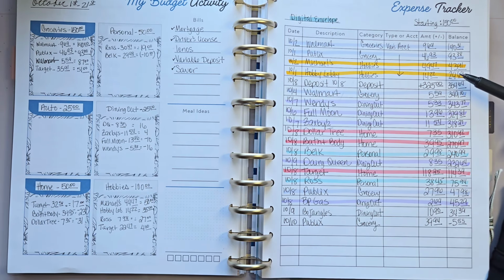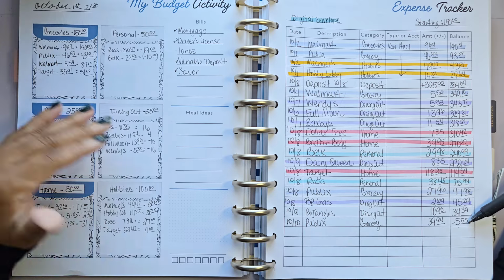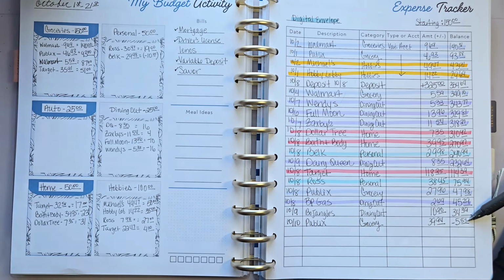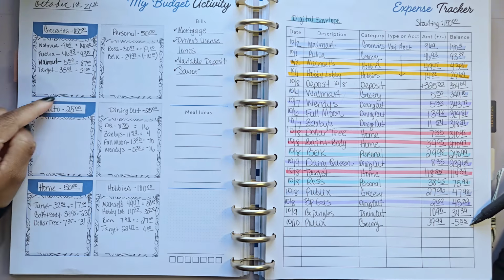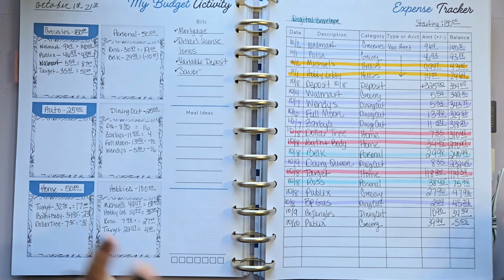Plan With Me | Budget Planner 💰 | Week of October 13th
Plan with me as I work in my planner! 💕  If you love planning, budgeting, or decorating your planner, this video will give you plenty of inspiration! Come plan with me and get inspired to finish 2025 strong and get a head start on 2026. ✨

Timestamps:
01:00 Intro

📒 *Planners & Inserts Featured in This Video*

Signature Blue Budget Planner→
Matte Gold Budget Planner →
Neutral Budget Planner →
Fall Cash Envelopes →

✔️Discagenda Discs (1.65in)
✔️ Happy Planner Punch
✔️ We R Memory Keepers Disc Power Punch
✔️ Muji Gel Pen
✔️ Bic Gelocity Gel Pens

🌸 *About Me*
Hi, I’m Eva! I’ve always loved planning, stationery, and creating beautiful yet practical tools to stay organized. This channel is where I share planner setups, budgeting tips, and affordable creative options to help you stay on track while enjoying the process.